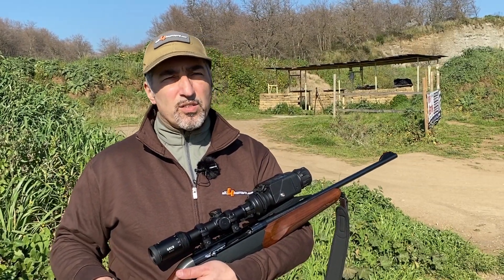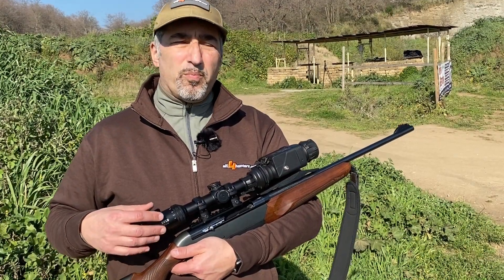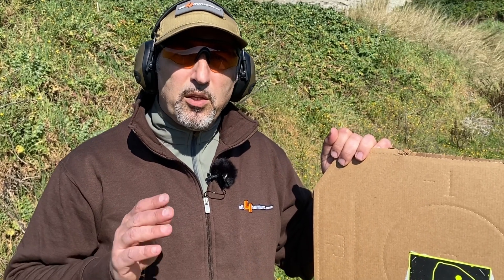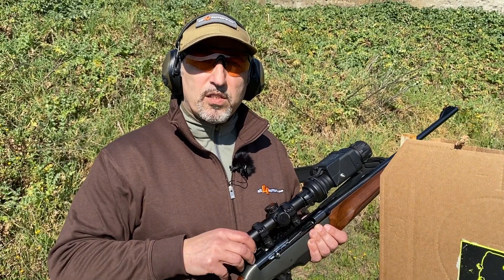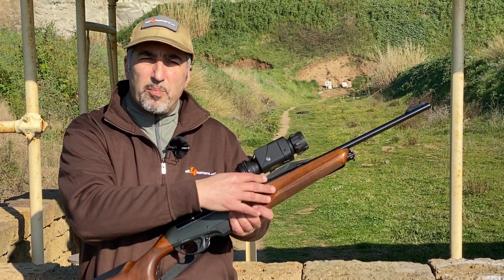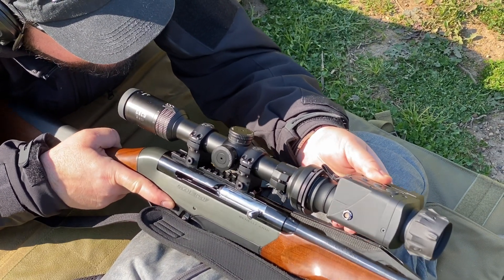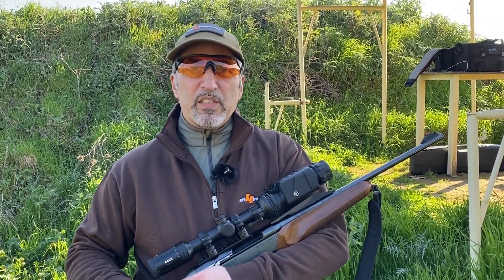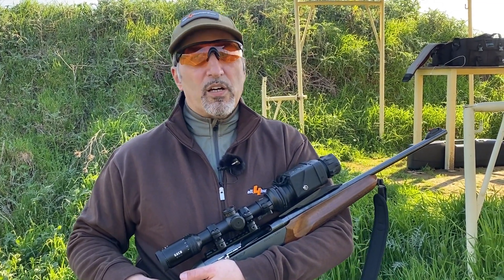Test: Nitehog TIR-M35 Chameleon X-Core hunting clip-on thermal imaging optic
The Nitehog TIR-M35 Chameleon X-Core multifunctional hunting clip-on thermal imaging optic is a flexible device that can be used both as a hand-held observation monocular or a Thermal Imaging conversion optics for a daytime riflescope. It features impressive specs, including high resolution, sensibility and ease of use, at a price point that is well under 5000 euro. Does the Nitehog Chamaleon deliver all its promises? Read on to discover what the all4shooters.com team found out!

We first tested the Nitehog Chamaleon X-Core as a simple, monocular hand-held observation scope, with the eyepiece ring installed; this ring serves only the purpose of protecting the threading on the optical relay from damage and offering a face and glasses-friendly surface when the user looks into the device. At first, the afocal image may be a bit disconcerting, however, the image is sharp, and prescription glasses users have no problem. Turn-on time is less than five seconds; the three-button user interface is extremely simple to operate.